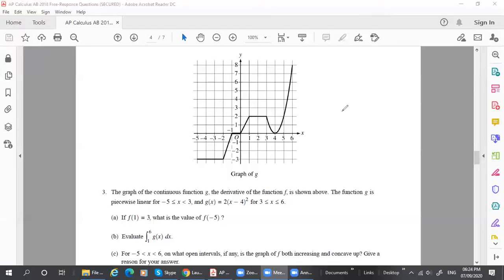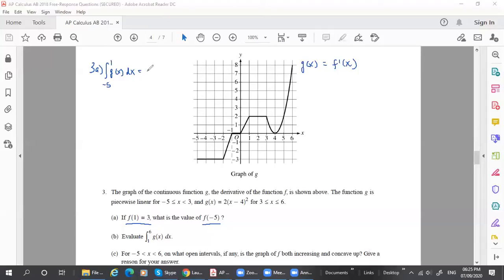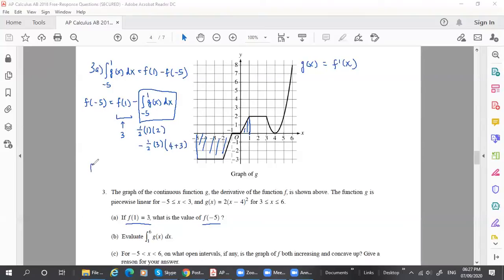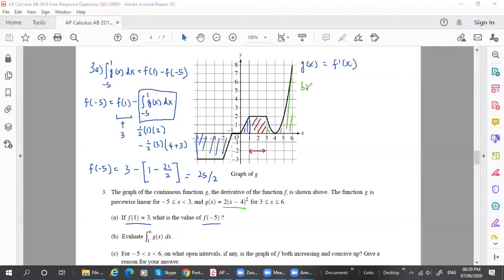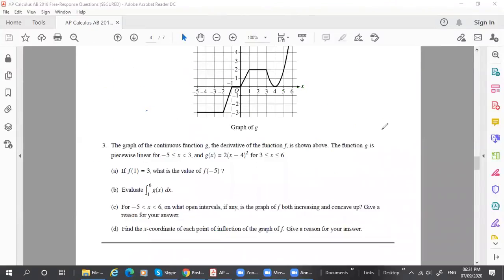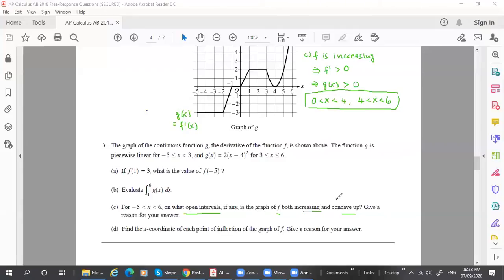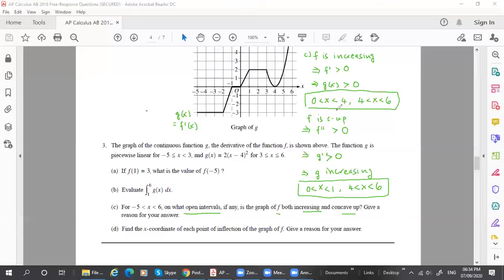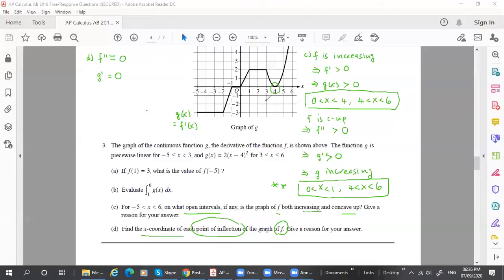AP Calculus (AB) 2018 Free response Question 3: worked solutions.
This video provides an explanation to the solutions of Free Response Question 3 in 2018 AP Calculus (AB).